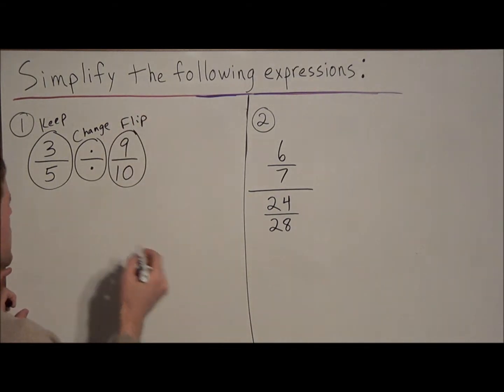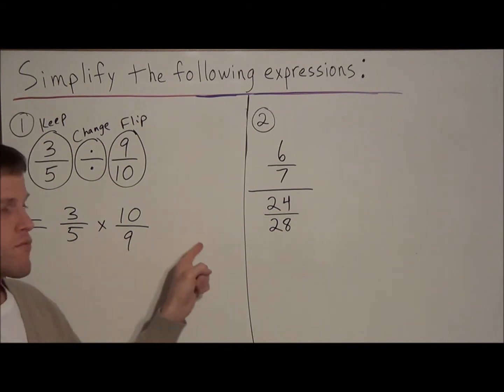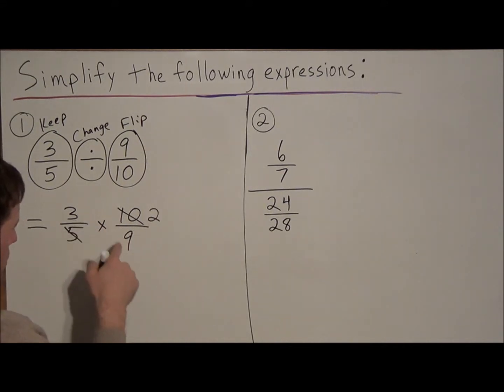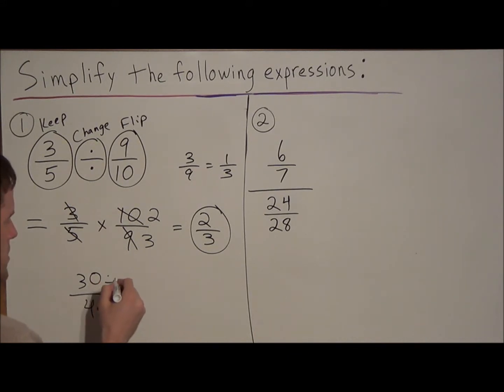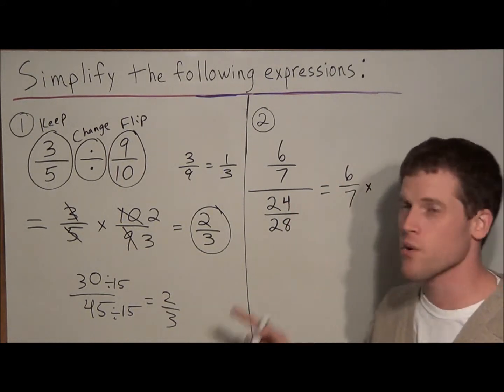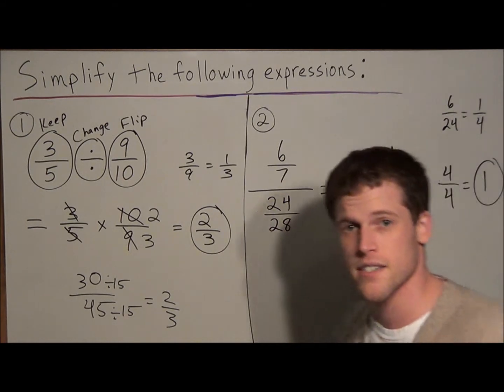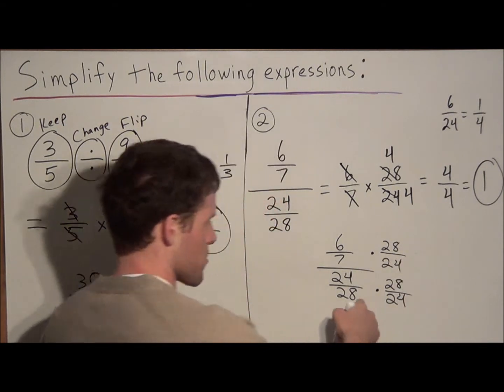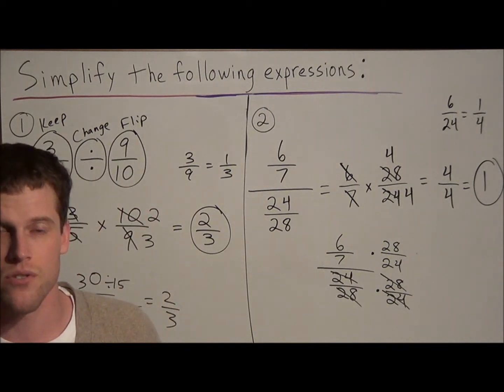Dividing Fractions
This video focuses on how to divide fractions. In particular, I teach students how to use the keep change flip technique for dividing fractions. After reviewing two examples, I teach students why the technique works.